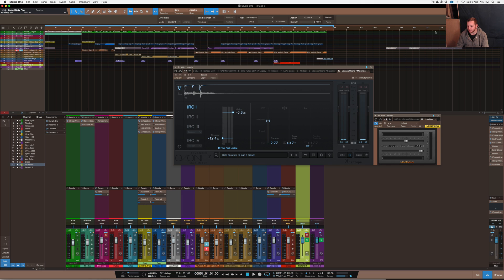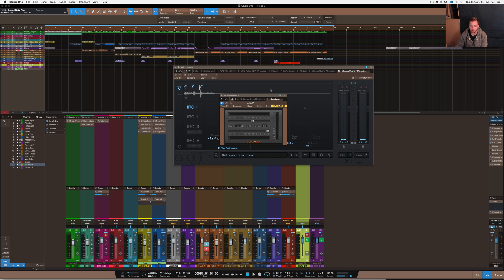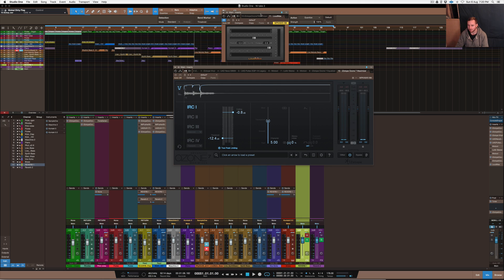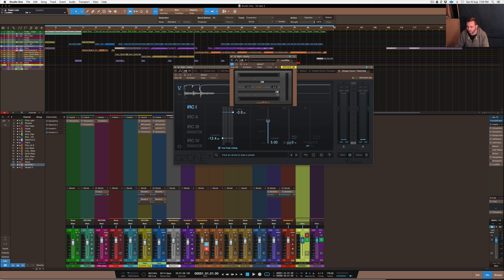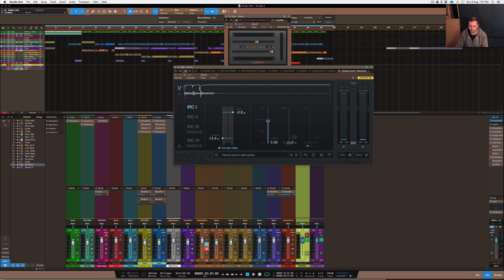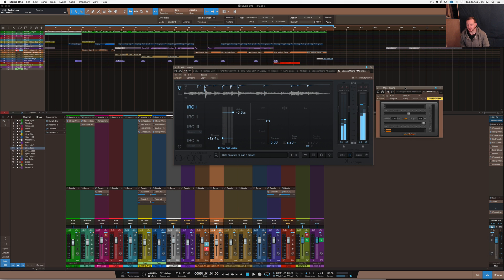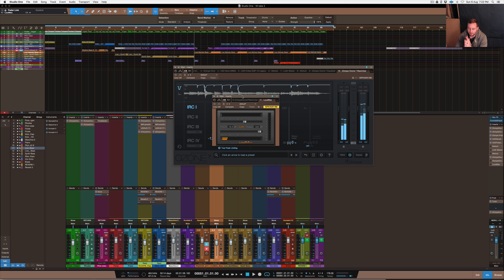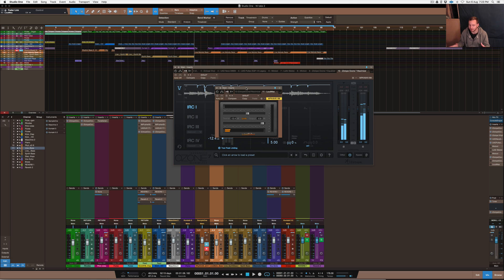Loudmax - Best Free Limiter/maximizer VST Plugin | Works on Mac or PC | Studio One 3.5.1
Loudmax - Best Free Limiter VST Plugin | Works on Mac or PC | Studio One 3.5.1

Studio gear:

1. iMac (Retina 5K, 27-inch, Late 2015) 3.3 GHz Intel Core i5 24 GB 1867 MHz DDR3 AMD Radeon R9 M395 2048 MB

2. DAW: Studio One 3, Logic Pro X, Machine 2

3. JBL LSR 305 Studio Monitors & Yamaha HS8S Sub

4. Audio Interface: UAD Apollo

5. DAW: Studio one 3, Maschine 2, Logic x 10.3

6. Software: Native Instruments Komplete 9, Tone 2 electra 2